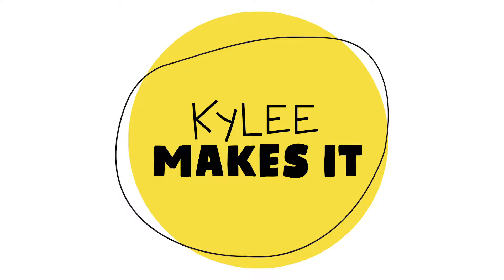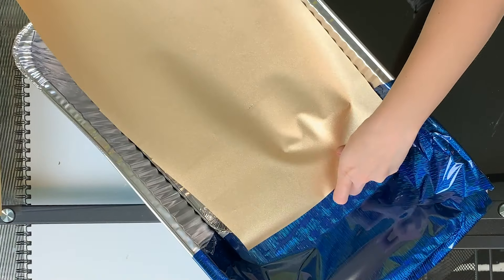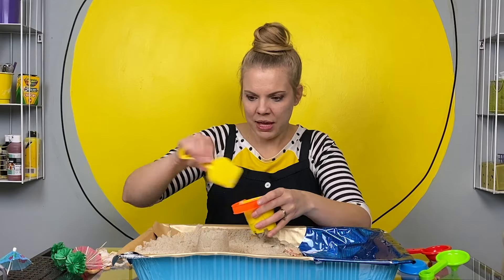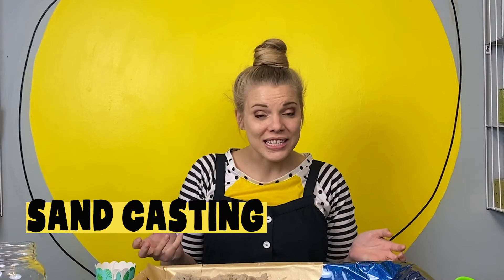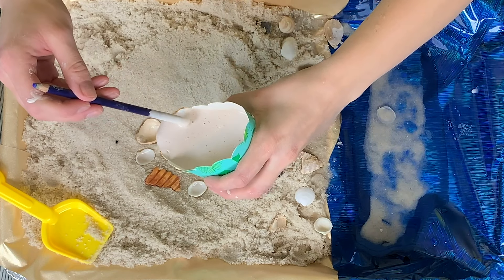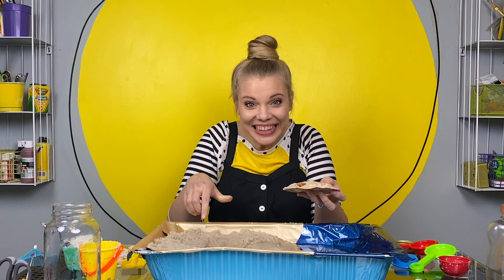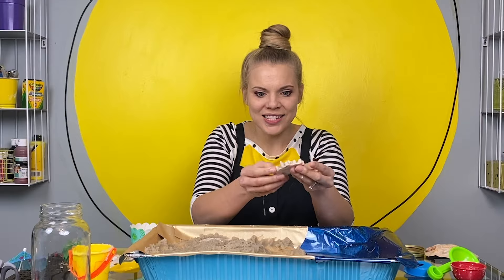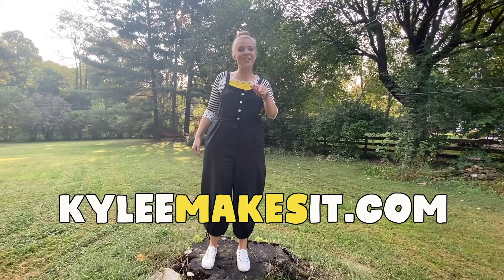Kylee Makes Beach Art | Easy, Fun Sculpture with Sand and Plaster | Play Beach Sensory Tray for Kids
Today on Kylee Makes It, Kylee makes beach art easy. This fun sculpture with sand and plaster and a beach sensory tray is a great way to use your imagination to play in the sand!

In this educational art video for kids, Kylee wishes she was warm at the beach but it's cold, rainy, AND snowing outside at her house!
Kylee and her friends use their imaginations to pretend they are at the ocean...and it WORKS! Watch the ocean views and explore how to make your own sand cast plaster sculpture and a beach sensory tray! A great video about how to make art on the beach for kids.

Free parent, teacher, educator, and kids resources, printables, and art lesson plans